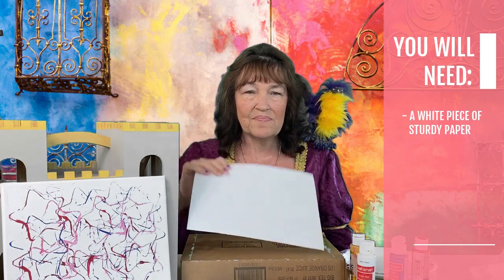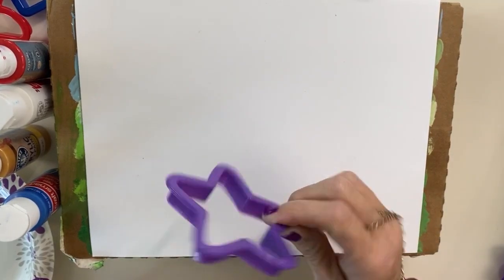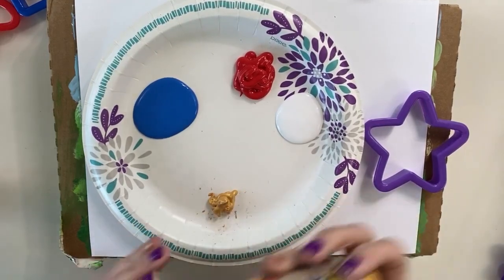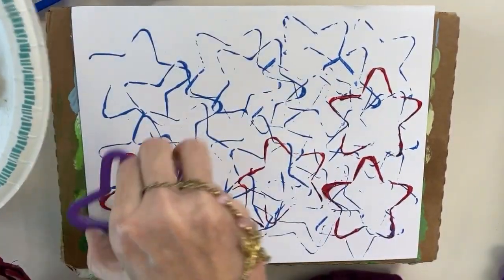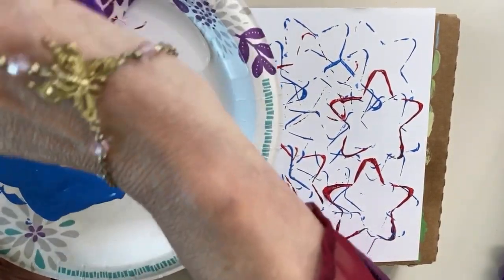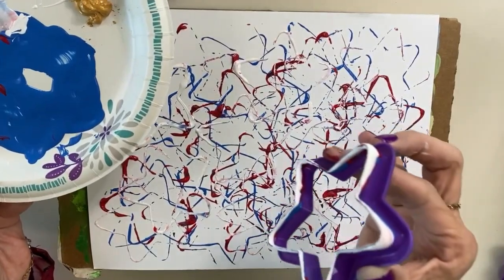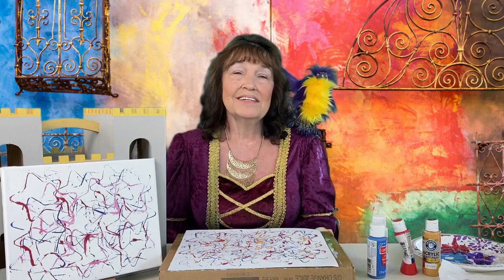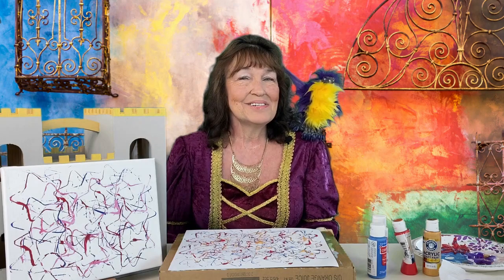Lady Mel and Sir Francisco's Craft Time Cookie-Cutter Paintings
Lady Mel and Sir Francisco are going to teach you how to make cookie-cutter paintings! We want to see what you can do too! Post a picture of your cookie-cutter artwork in the Facebook comments.